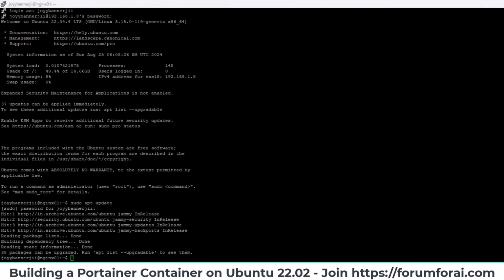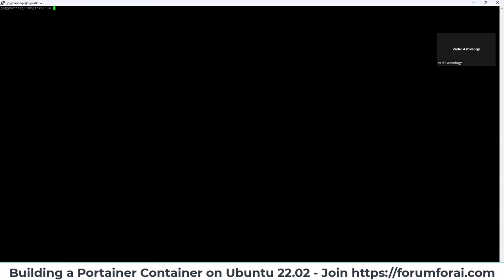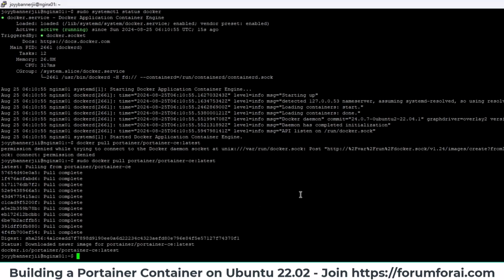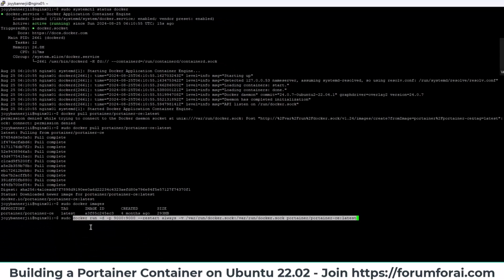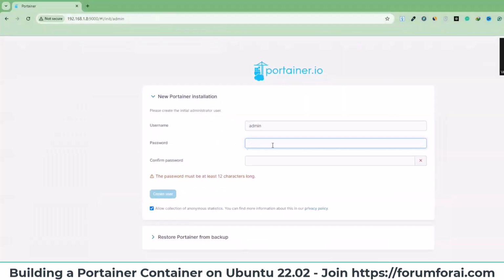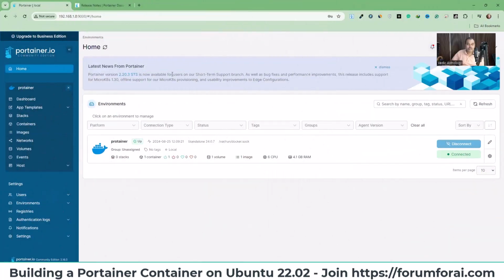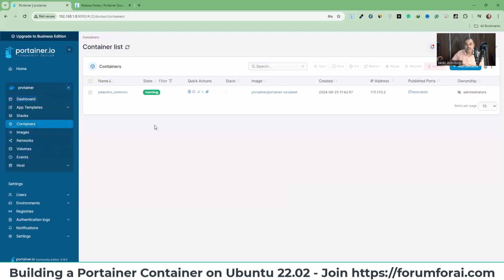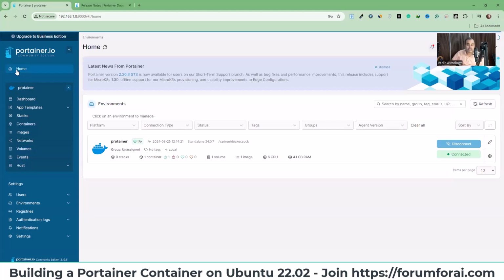How to Install Protainer in Ubuntu 22.04?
?portainer Docker Installation Install Portainer On Ubuntu Video

In order to find out more about portainer docker installation, please

The video is showing portainer docker installation valuable information but also try to cover the following subject:
-install portainer on ubuntu
-portainer install
-portainer install ubuntu 20.04

One thing I discovered when I was searching for details on portainer docker installation was the lack of relevant details.
Portainer docker installation however is an subject that I know something about. This video therefore should matter and of interest to you.
Our Yt channel has other similar video clips about install portainer on ubuntu, portainer install and portainer install ubuntu 20.04
If you were searching for more details about install portainer on ubuntu or portainer install did this video help?